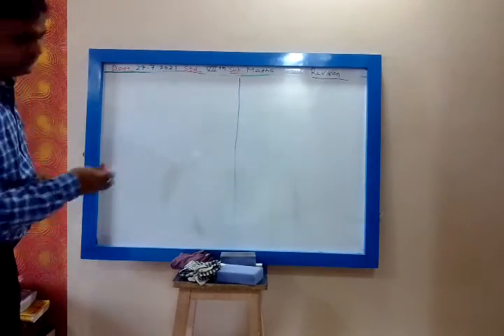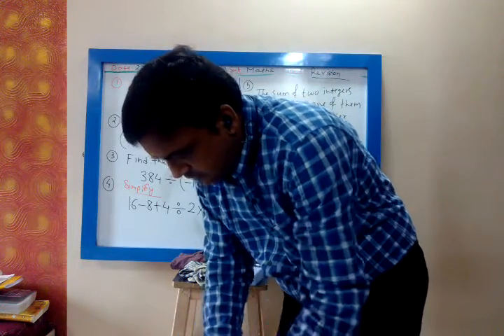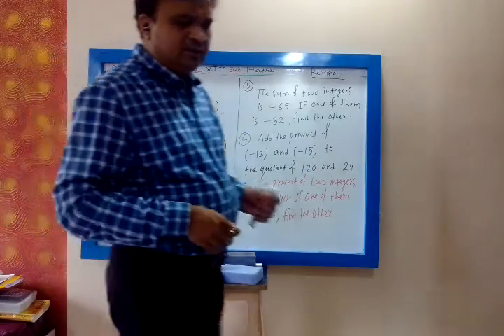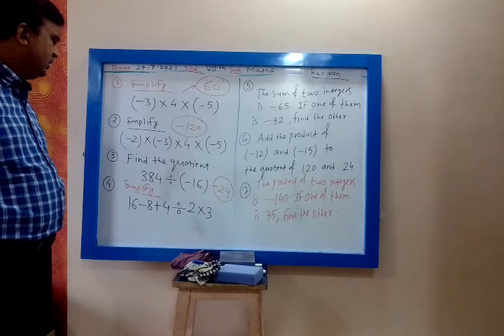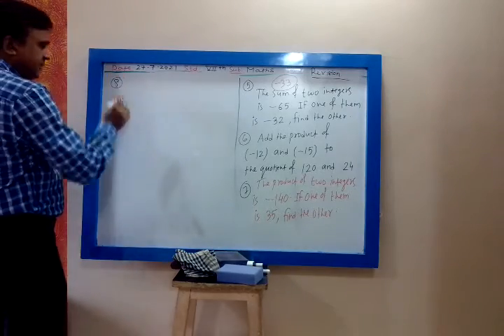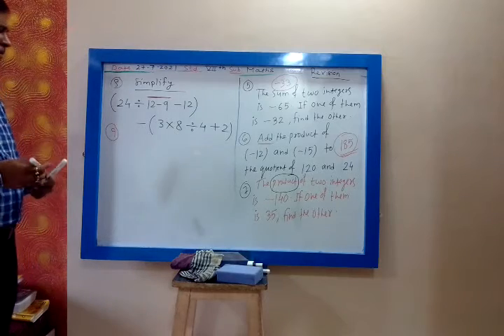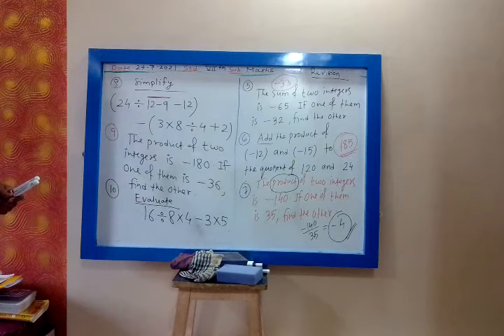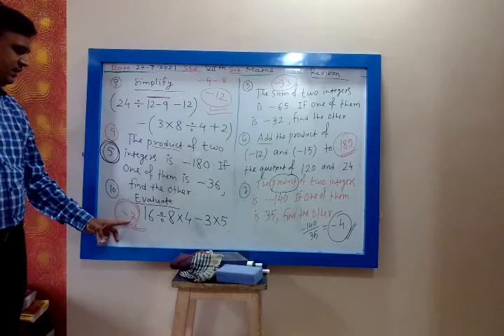7 th ICSE Maths ; Revision -1, Chapter-1: Integers